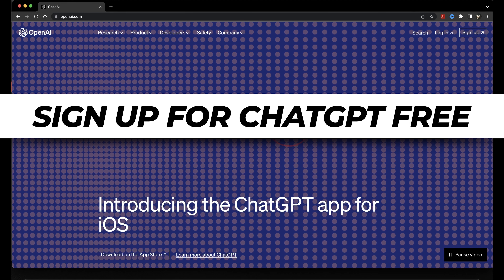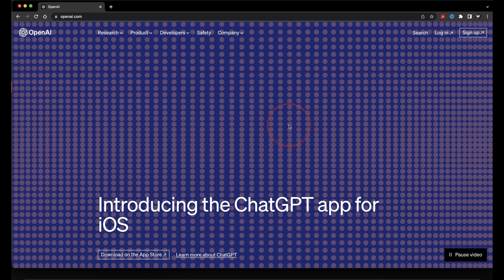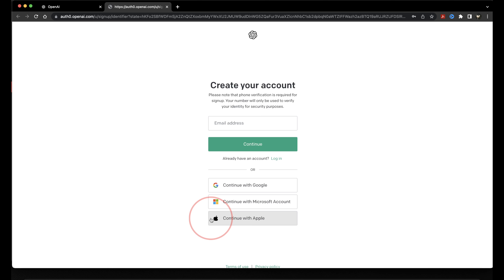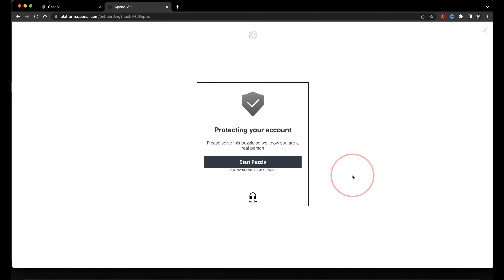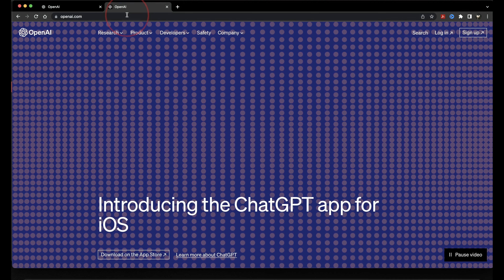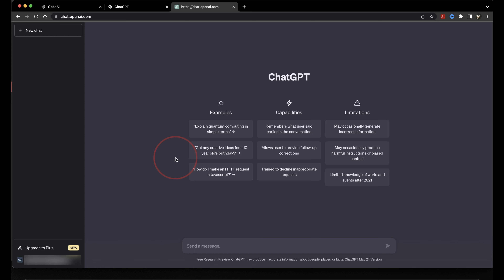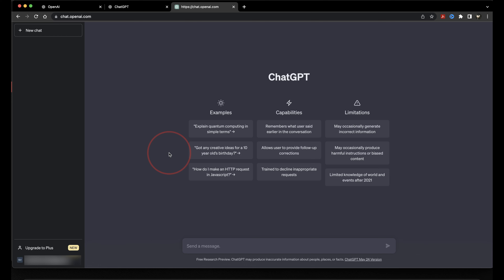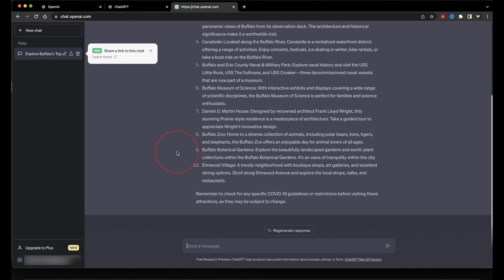How to Sign Up For ChatGPT Free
We’ve all heard about the new AI chatbot, ChatGPT. In this video, I’ll show you how to sign up for a free account, get into the chatbot, and a quick overview of how it works.

To get started, head to OpenAI.com. OpenAI is the company that owns and develops ChatGPT. There’re a few other language models out there, the main one being Google’s Bard, but OpenAI has definitely had the lead for a while now.

On the top right hand corner, choose sign up.

Next on the create your account page, choose how you want to create your account and log in.

Note also that you’ll need to verify your account with a valid phone number. This is just a security measure to make sure you’re not a spam bot.

If you use one of the other methods, it will just verify and use that account as your login. Make your choice and hit continue.

If you’re asked to verify your account through an email link, do that.

Now that you have a free OpenAI account, we can access ChatGPT.

If you’re not already redirected, head back to OpenAI.com. At the top here, choose Products, and then from the dropdown, choose ChatGPT. On the ChatGPT page, you can click the newly added Try on Web button here at the bottom.

Another way to get here is from any page, choose Log In, and then choose ChatGPT from this selection page.

Now you’ll at the ChatGPT chat screen. The free version using the ChatGPT 3 model, which is perfect for starting out and learning how this AI works.

So this is how the screen is laid out. On the left is your chat history. You can quickly go back to any chat you previously had.

Under that on the bottom is your account settings.

The main section here is your chat. You can see some examples that is giving you. You can ask it for birthday party ideas, how to explain something to you, and then it lists is capabilities and limitations.

Let’s run an example. Say I’m heading to Buffalo New York next weekend, and I want some ideas of what I should check out while there. So we can ask, what should I definitely check out while in Buffalo New York. Send that, and we’ll see what ChatGPT thinks we should do.

The possibilities with this are endless, so play around, and see how you can use it for your benefit.

And that’s how you sign up and use OpenAI’s ChatGPT for free.